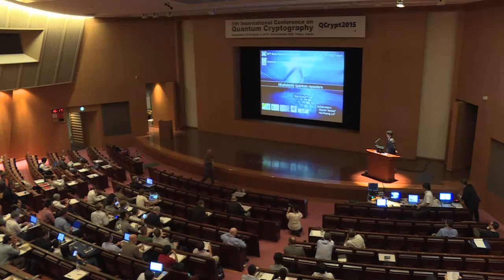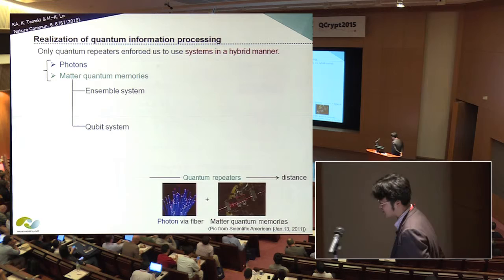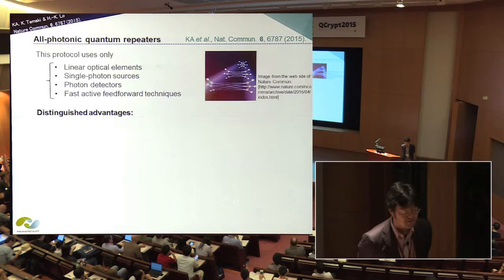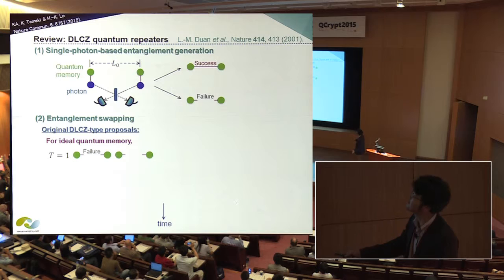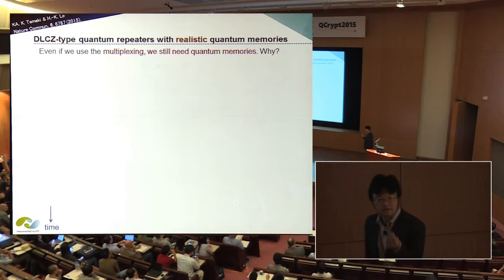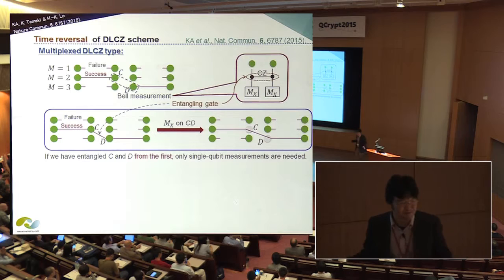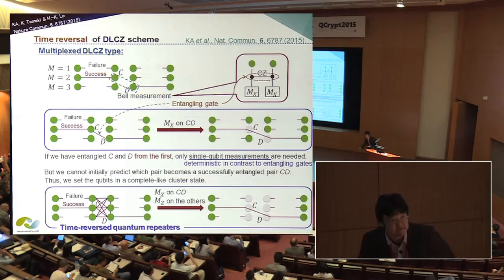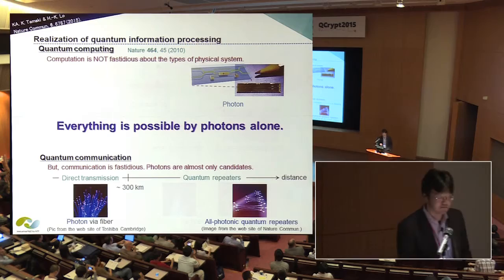Koji Azuma - All-photonic quantum repeaters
Contributed Talk 4 by Koji Azuma at 5th International Conference on Quantum Cryptography (QCrypt 2015) in Hitotsubashi Hall, Tokyo, September 28th, 2015.